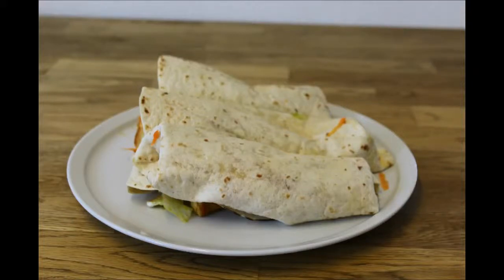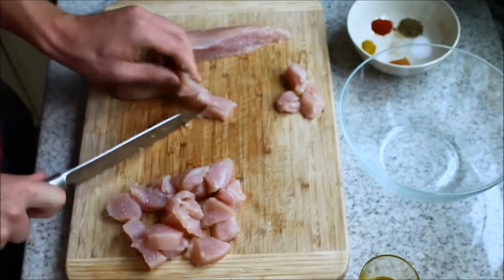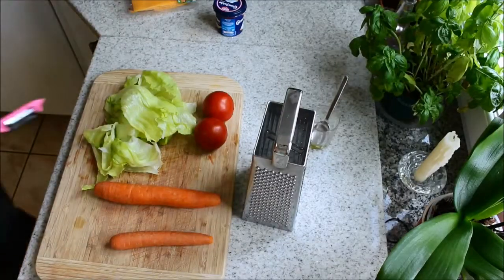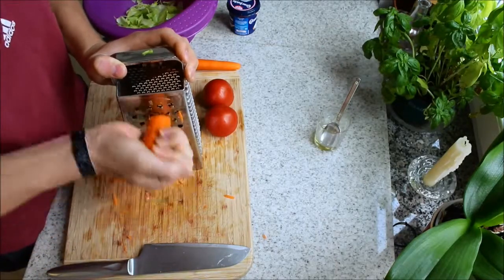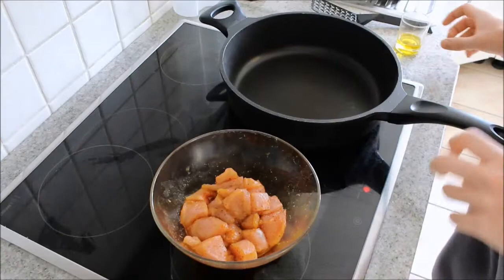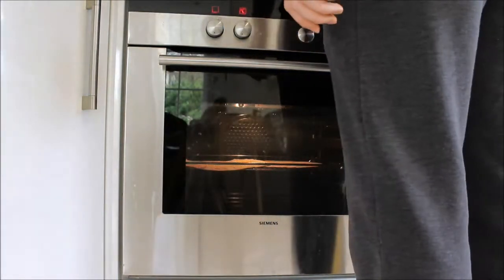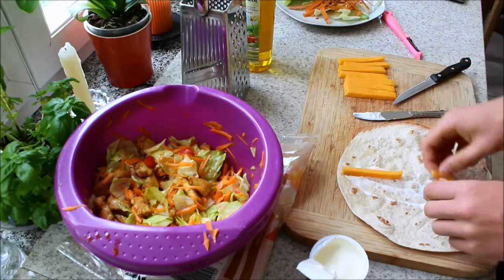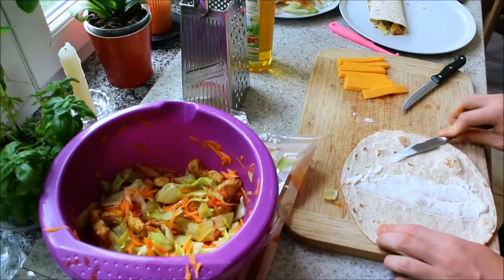Weekend Supper - Chicken Wraps [Englisch/GB/US]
Hey i am gonna show you in this video how I make one of my favourite dishes to finish of a great day.

For this recipe i used:
400 gramms of Chicken filet
30 ml (approximately) of canola oil
2 Tomatos
1/2 of an iceberg lettuce
1 carrot
6 Wraps
the following ingrediants are not measured but depend on how strong of a flavour you want
salt
pepper
curry
paprika
tumeric
karadom

Hope you enjoy the recipe and Bon Appetite.
Cheers